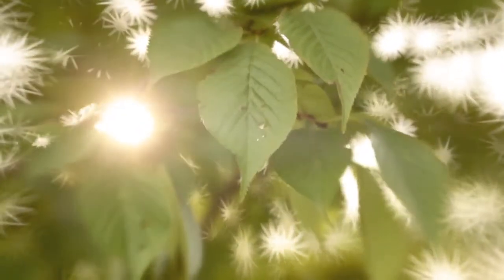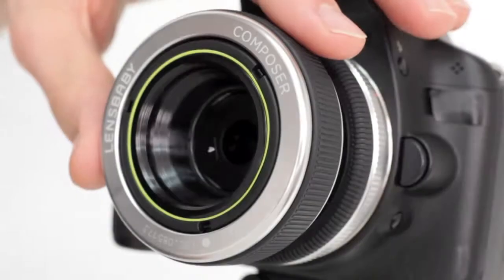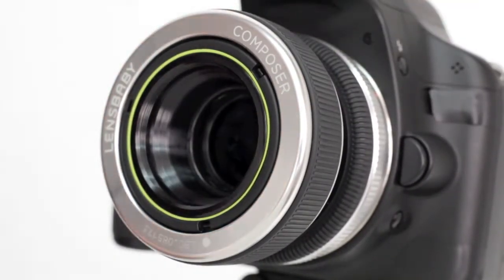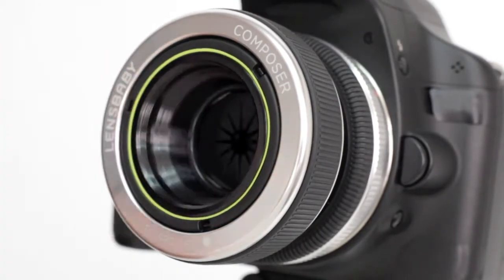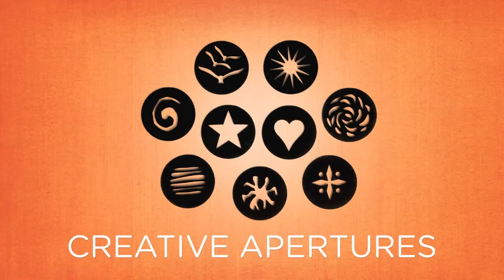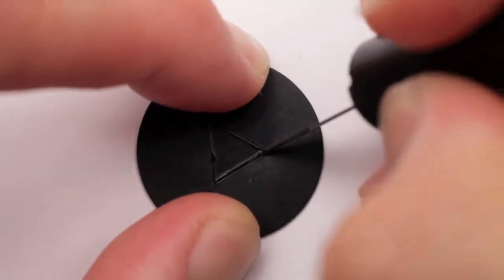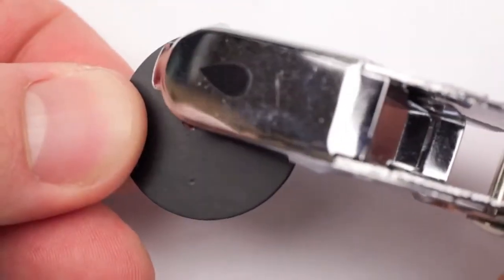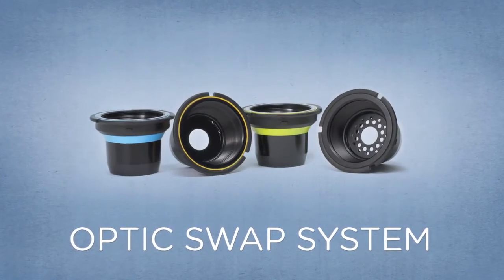LENSBABY - Disques créatifs